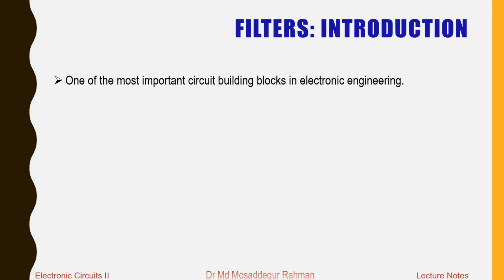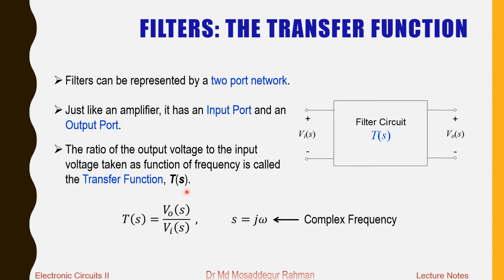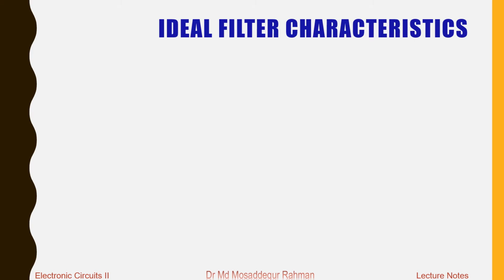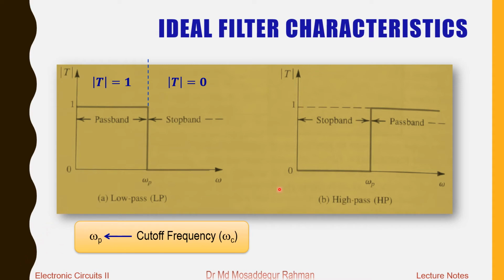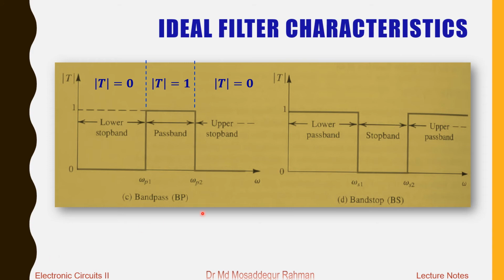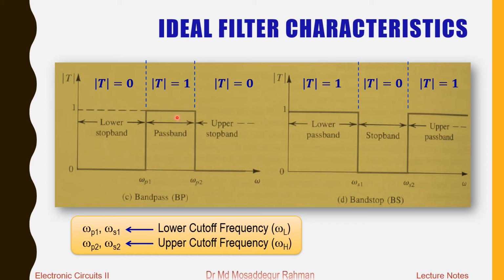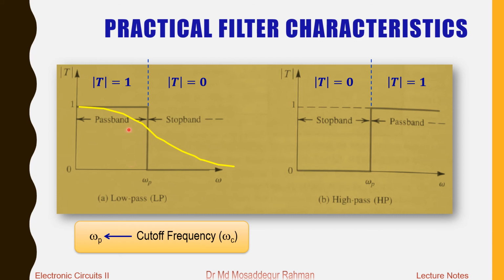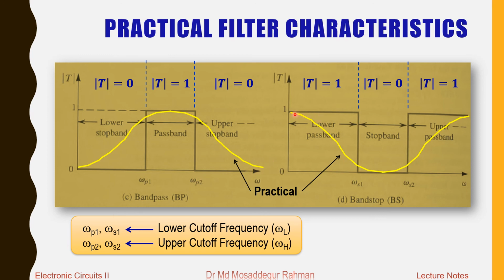Lecture 7_Part1